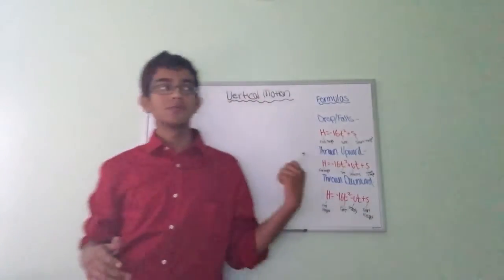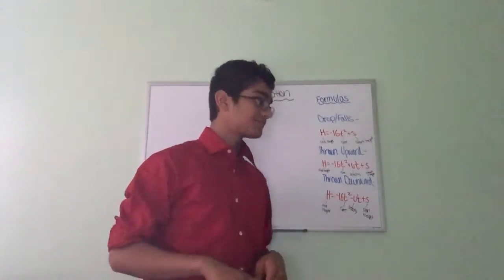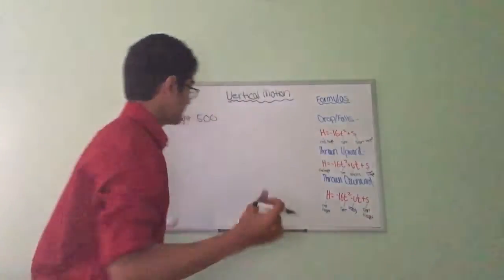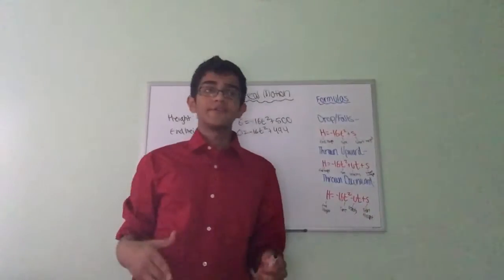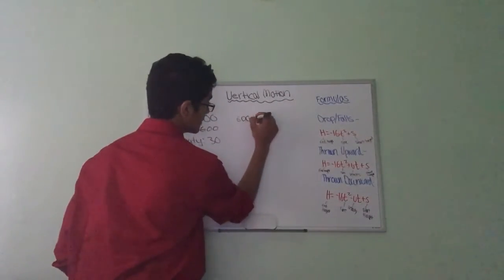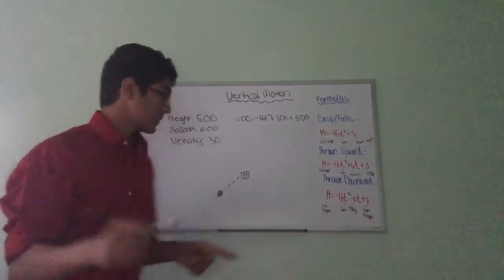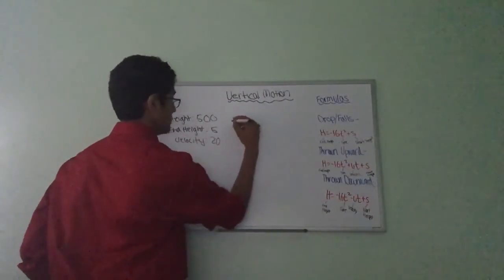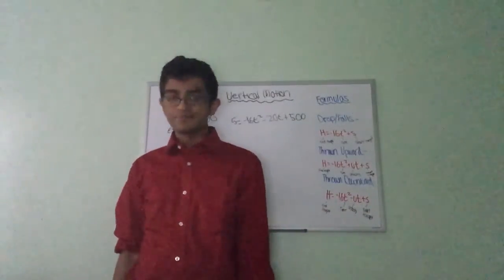Vertical Motion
Drops/Falls Formula : H=-16t^2+s
Thrown Upward Formula: H=-16t^2+vt+s
Thrown Downward Formula: H=-16t^2-vt+s

Plug in the numbers, solve the quadratic. You will get two answers as this is a quadratic. Typically a positive and a negative. Choose the positive one.

Note: If you do happen to get two POSITIVE answers, then this is why: Suppose you are on a tree and you want to hit this air balloon going by. If it's a direct hit, then you choose the smaller number as your answer. But suppose the ball misses the balloon at first but then due to gravity, it comes back and then hits the balloon. In this scenario, you choose the larger number as your answer. The question will clarify which scenario they want so don't worry.